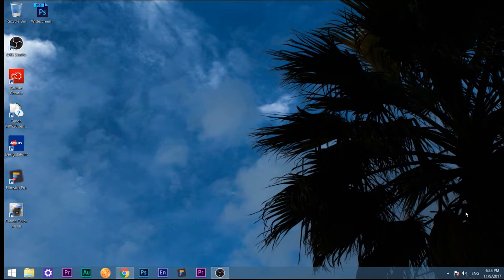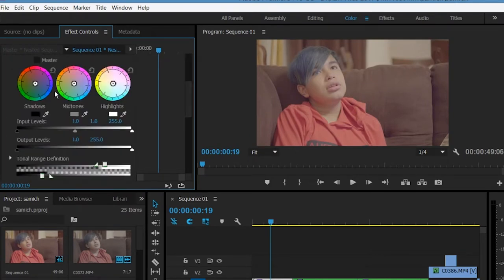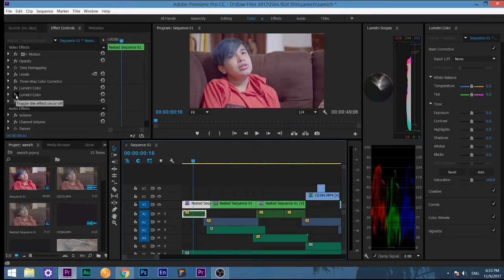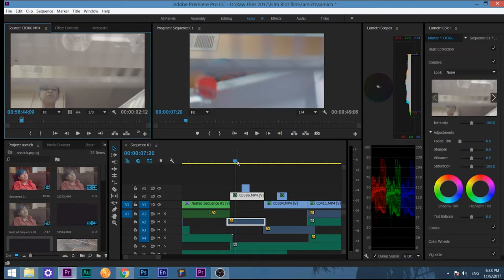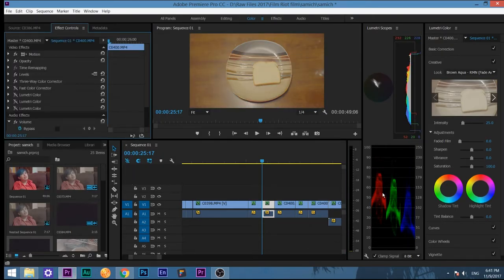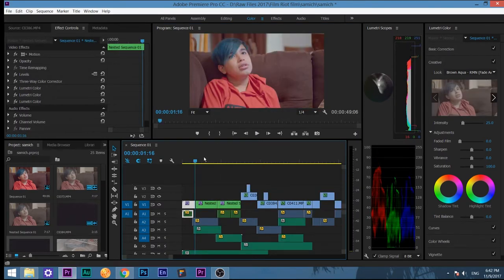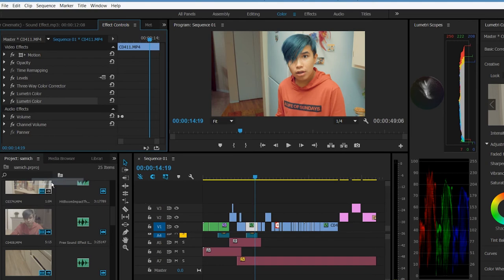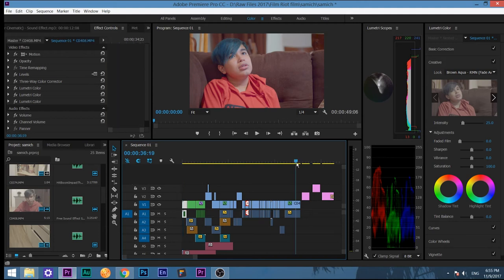Sandwich Editing Walk-through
Watch My Feature Film Here!

Shot on the Sony A6300

Shot with the Sony 50mm F1.8

Audio Recorded with Rode Smart Lav+

Lighting with the LED Video Light, SAMTIAN

Follow Me as I Geek out on all stuff about film.